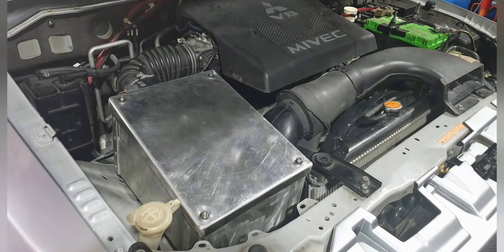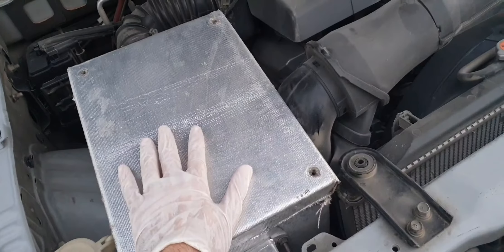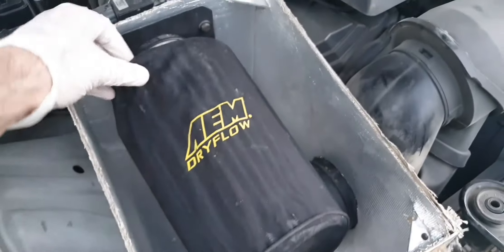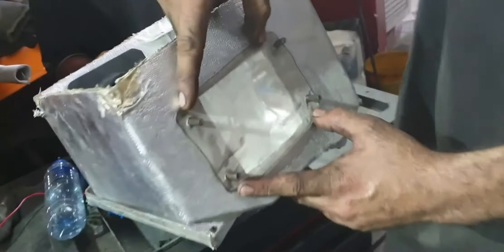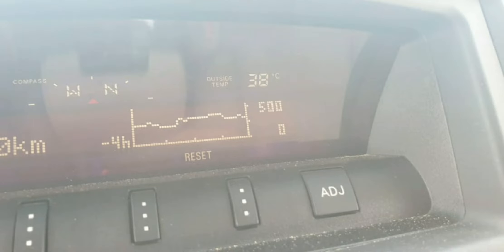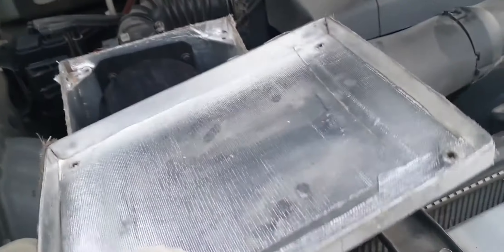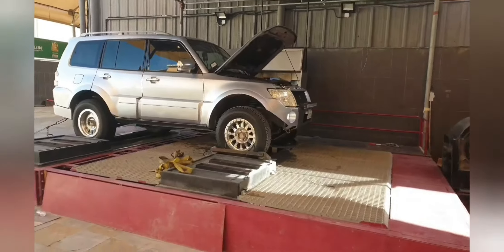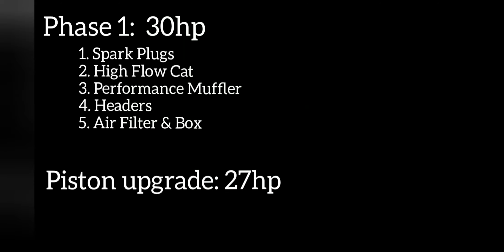Pajero Custom cold air intake box that works! [Dyno Tested]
This is a video on the custom made cold air intake box for the Mitsubishi Pajero 3 and 4. This is a replacement of the stock paper air filter box and offers extra scoop to bring more oxygen into the engine. Its compromised of a heat insulated custom made box and round AEM Dry Filter that requires no oiling ideal for desert use. Also it has been dyno tested and works. Check my other videos for the car on the dyno and results. Compatible for Gen 3 and Gen 4 Pajero/Montero

Parts Used:

1. Custom Air Box with additional scoop
2. Custom made air filter clamp
3. AEM Brute Force Edition Filter AEM 21-2039BF
4. Dust & Water Air Filter Wrap AEM 1-4001
5. Self Adhesive Aluminum Thermal Hear Shield with Fiberglass